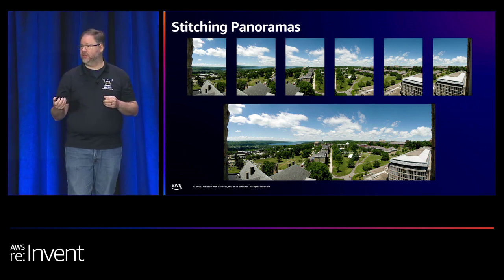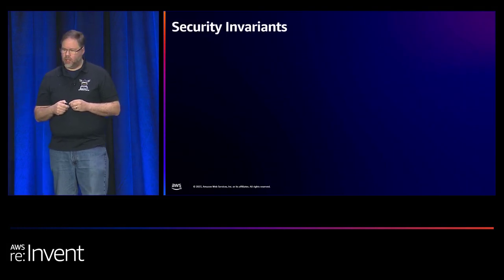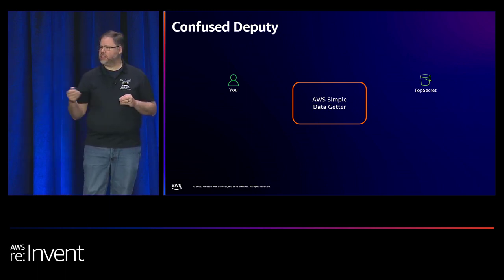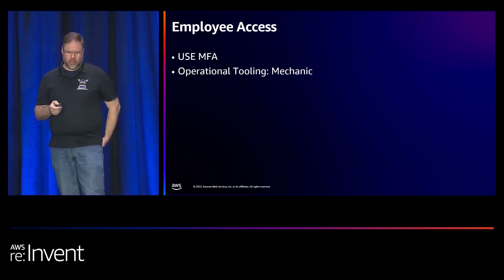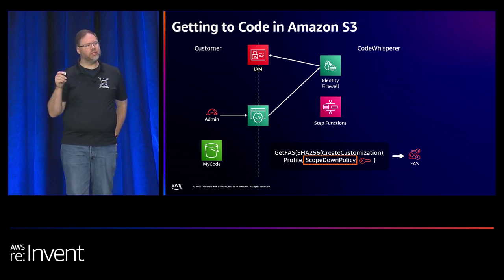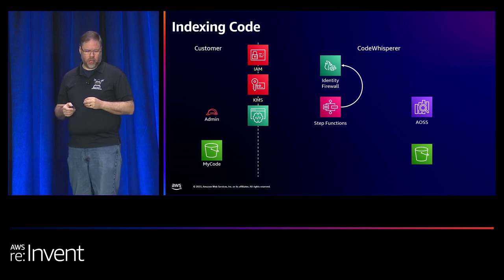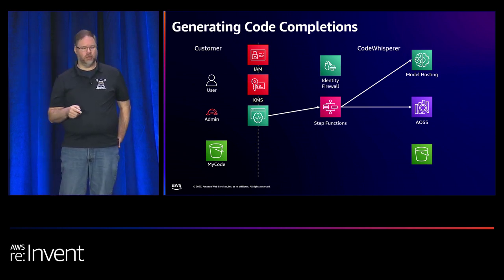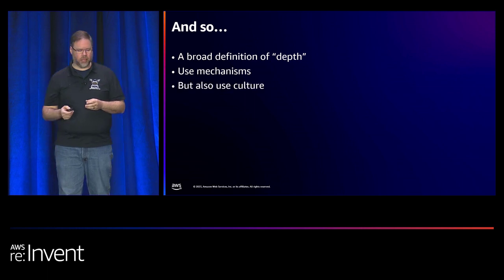AWS re:Invent 2023-Defense in depth: Securely building a multi-tenant generative AI service(SEC334)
Amazon CodeWhisperer customization capability is an exciting new AI-powered service that helps organizations tune CodeWhisperer using their own source code repositories. Since these repositories contain sensitive intellectual property, CodeWhisperer customization capability is designed to help ensure that organizations’ data are separate and used securely and in line with their expectations. In this session, explore the layered mechanisms used to enhance defense in depth.